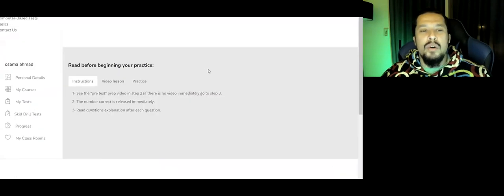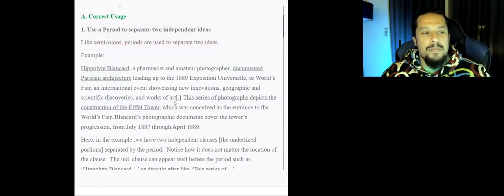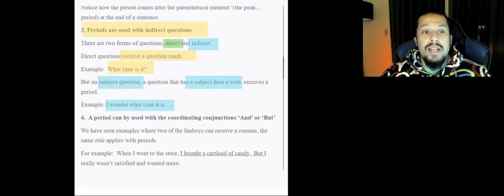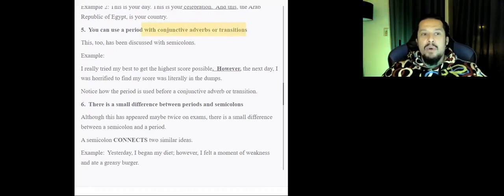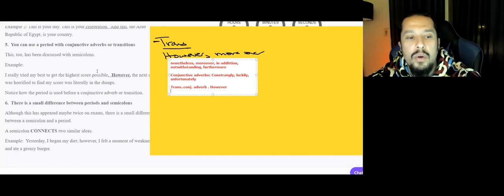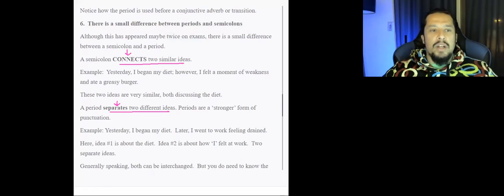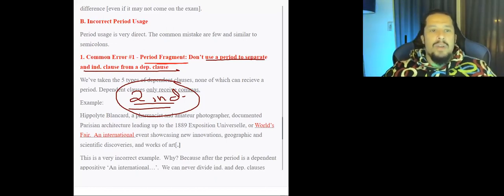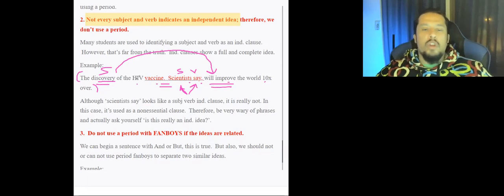EST Grammar: Period Rules | Lesson 20 (Arabic Explanation)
Learn period rules for EST English with this Lesson 20 explanation. Egyptian students practise sentence endings, abbreviations, and complete-sentence punctuation for EST and ACT English questions.

Check whether each clause is complete before choosing a period or another punctuation mark, then practise in a timed set.